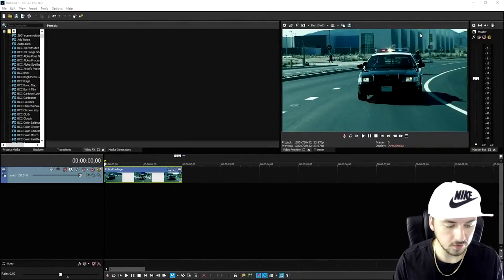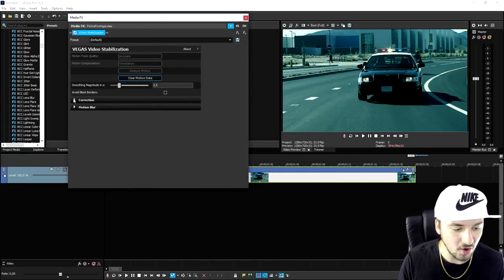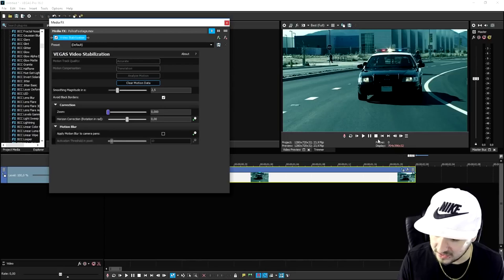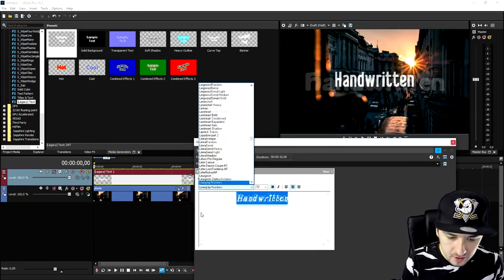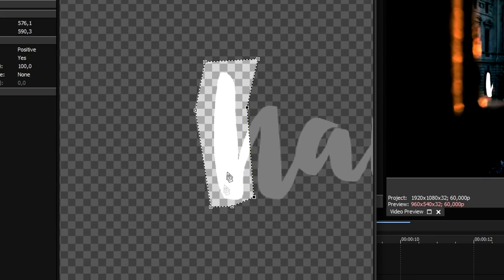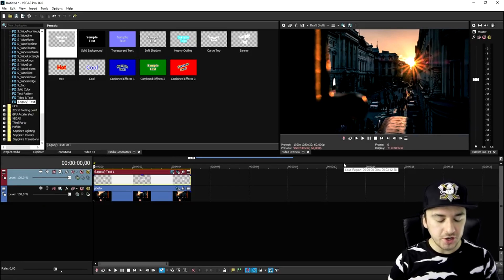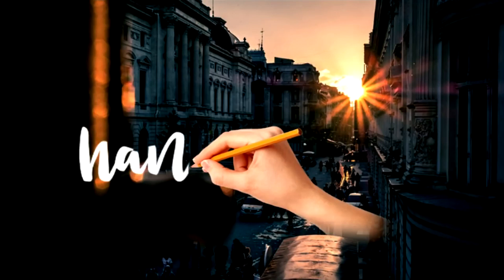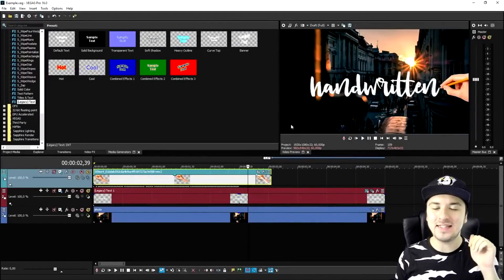Vegas Pro 16: The Most PROFESSIONAL Effects - Tutorial #400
- - Welcome back everyone! Today I will be showing you the most PROFESSIONAL Effects in Vegas Pro 16! Make sure to SMASH that like button below as well! Stick around for more content!